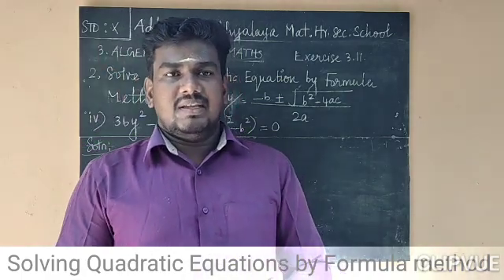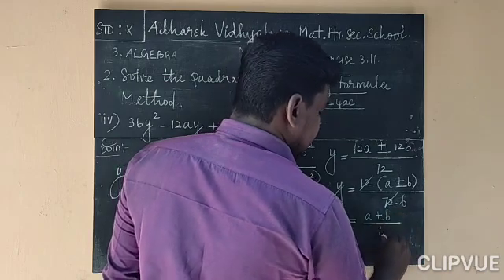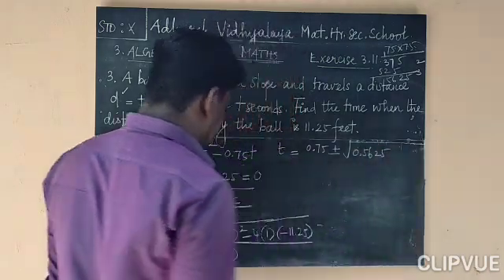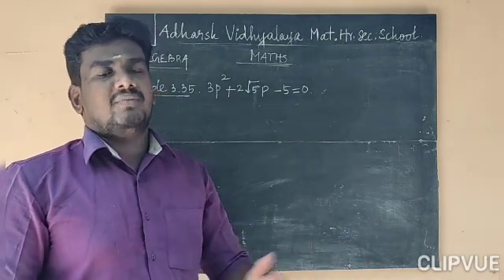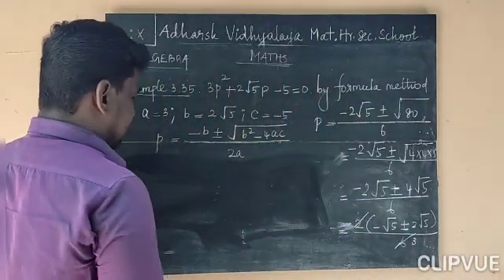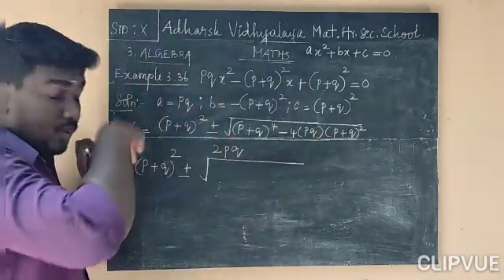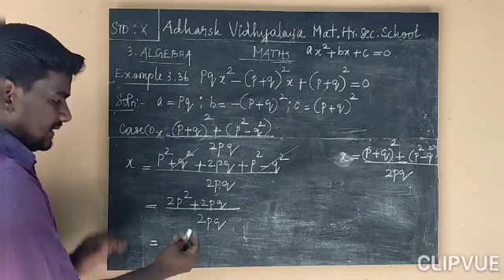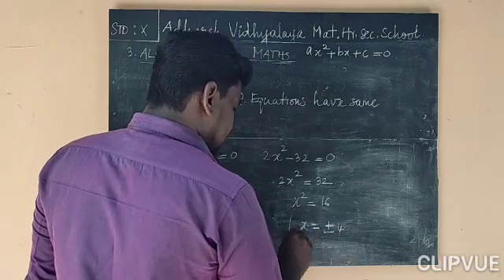STD - 10/ Maths/ Algebra / Exercise 3.11/ Part 2